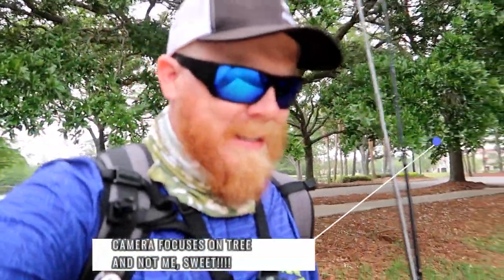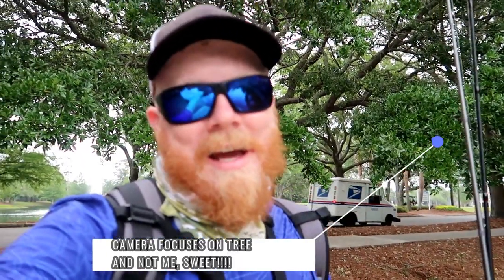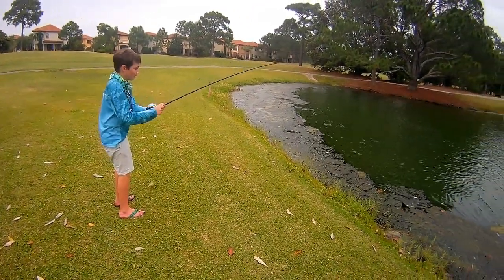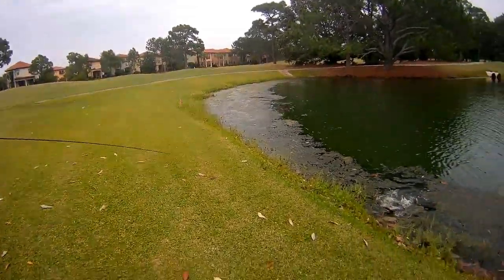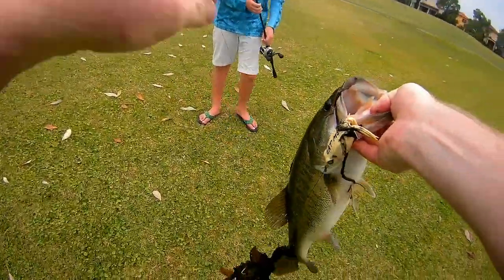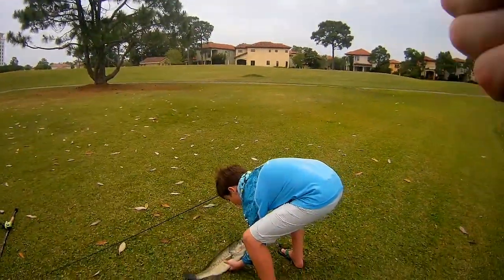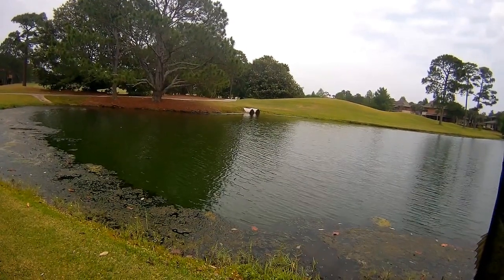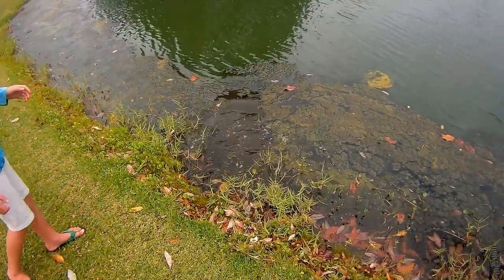KID CATCHES NEW PERSONAL BEST ON KASTKING GEAR!! FISHING WITH HANK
►KastKing - Amazon.com/kastking

►Paddle Board I fish from: YOLOBOARD.COM

WaspCam Camo

► Go Puck Portable Power

KastKing SuperKast9 Braided Line
KastKing Maxthin8 Braided Line
KastKing KastPro Braided Fishing Line

Baitcasting reels
KastKing Speed demon Baitcaster
KastKing spartacus Plus Baitcaster
KastKing Whitemax Baitcaster
KastKing Spartacus Multicolor Baitcaster
KastKing Speed Demon Pro Baitcasting Reel
KastKing Royale Legend Elite Baitcaster
Rod Rack
KastKing Rod Rack
Spinning reels
KastKing Sharky III Spinning Reel
KastKing Pontus Spinning Reel
KastKing Sharky Baitfeeder III Spinning Reel
KastKing Sharky II Spinning Reel
KastKing Mela II Spinning Reel
KastKing Kodiak Spinning Reel
KastKing Kodiak_New Spinning Reel
KastKing Summer Spinning Reel
KastKing Valiant Eagle Spinning Reel
Fishing Tool
KastKing Lure Bag
KastKing Madbite Folding Landing Net
KastKing Madbite Braid Scissors
KastKing Madbite Lure Wraps
KastKing Madbite Digital Scale
KastKing Fishing Jersey
KastKing Fishing Knives
Rod
KastKing Speed Demon Bass Rod
KastKing Speed Demon Pro Rod
KastKing Calamus Ultralight Rods
KastKing Royale Legend Fishing Rod
KastKing Assassin Fishing Rod
KastKing Perigee II Fishing Rod
KastKing WideEye Walleye Fishing Rod
KastKing Krome Fishing Rod
KastKing KastKat Fishing Rod
KastKing KatTech Fishing Rod
KastKing BlackHawk II Telescopic Rods
Accessories
KastKing Coso Sport Sunglasses
KastKing Jetly Sport Sunglasses
KastKing Short Sleeve T-Shirt
KastKing Wader Changing Matt
KastKing Cuivre Sport Sunglasses
KastKing Hiwassee Sport Sunglasses
KastKing Skidaway Sport Sunglasses
New Listing
The Inner Circle package
Combo
KastKing Anglers of Honor Fly Combo
KastKing Sharky III Spinning Combos
KastKing Centron Spinning Combos